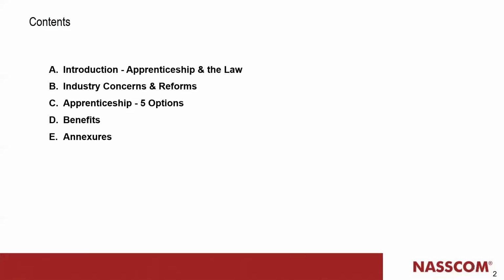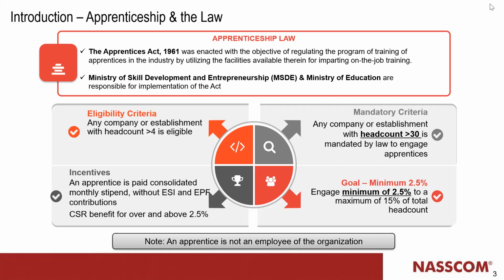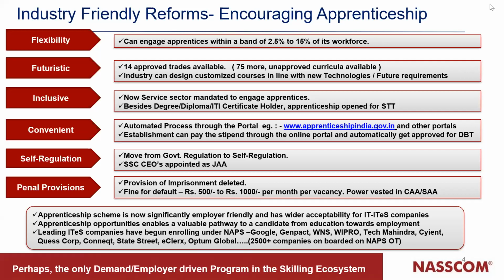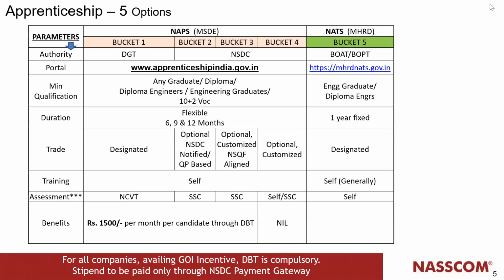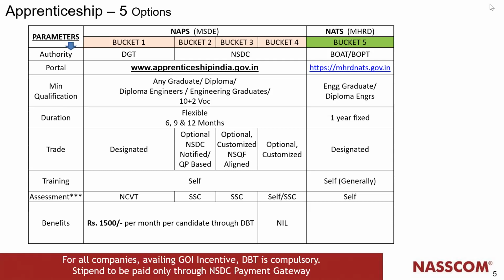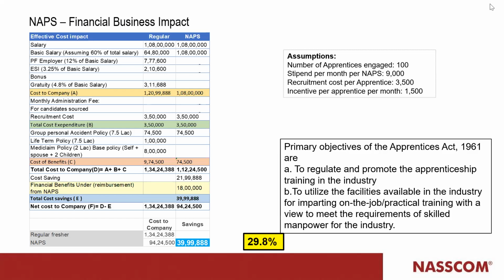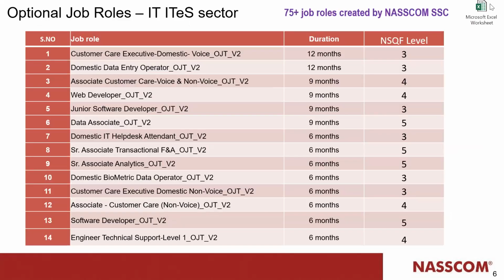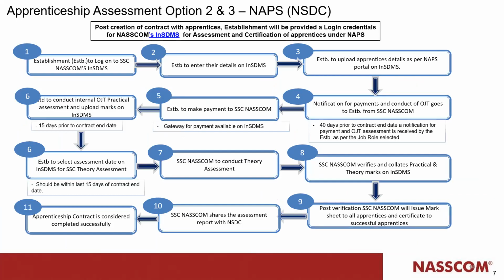Webinar on Apprenticeship - A Compliance Mandate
Speakers:
-Girish Kulkarni, Head – Apprenticeship & RPL, NASSCOM FutureSkills.
-Amit Verma, Sr Manager North India, NASSCOM
-Devanshu Mehrotra, Manager, NASSCOM
-Celestine Shaukat, Manager, NASSCOM
-Utsav Bisht, Associate, NASSCOM